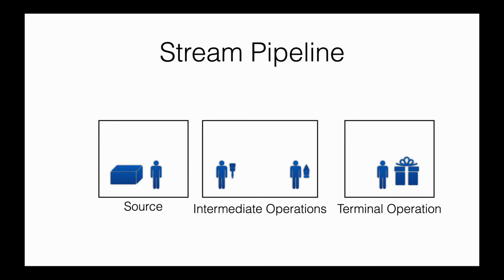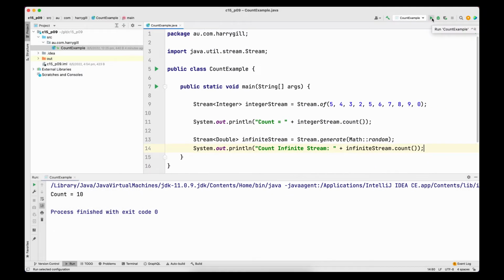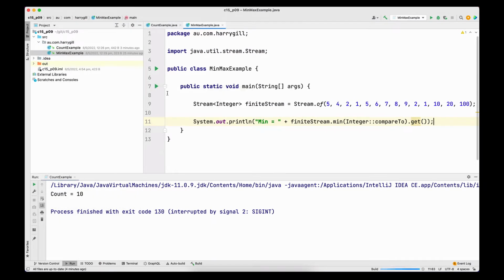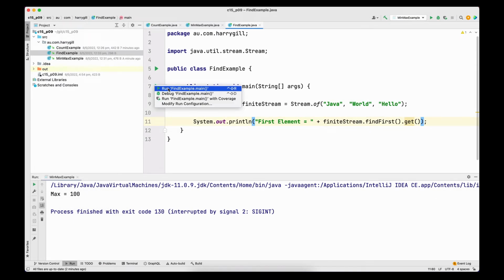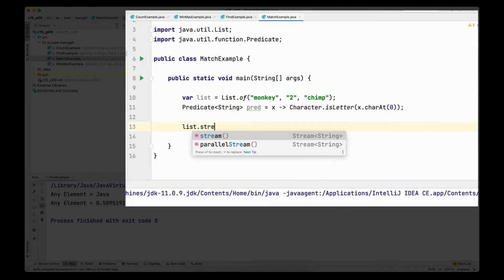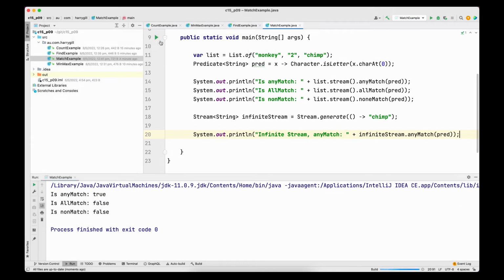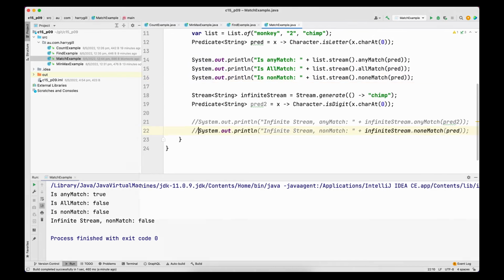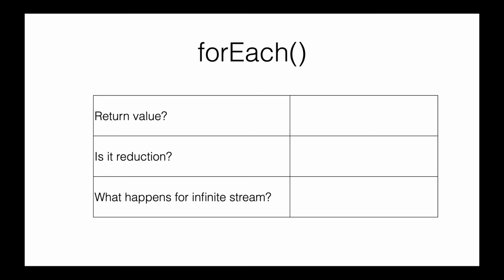Functional Programming Part 9 - Terminal Operations - JavaCertification 11 Certification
Intro: 0:00
count(): 2:10
min()/max(): 4:52
findAny()/findFirst(): 8:52
all/any/nonMatch(): 11:59
forEach(): 20:48

This is the part 9 of Chapter 15 (Functional Programming) of OCP Java SE 11 Developer Study Guide (1Z0-815, 1Z0-816, 1Z0-817, 1Z0-819). The book written by Jeanne Boyarsky and Scott Selikoff.

Even though this is specific to Java Certification but this can be used to understand Functional interfaces and Functional Programming in Java.

Topics Covered:
- Terminal Operations of Stream
- - count()
- - min()/max()
- - findAny()/findFirst()
- - allMatch()/anyMatch()/nonMatch()
- - forEach()

If you want me to cover any specific topic please let me know. Happy learning and good luck!

Thanks.
Harry